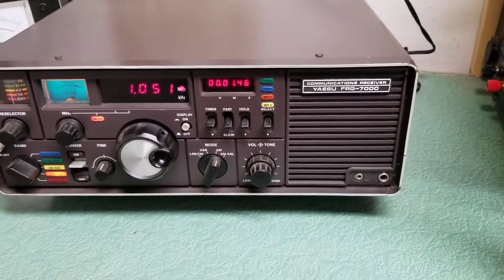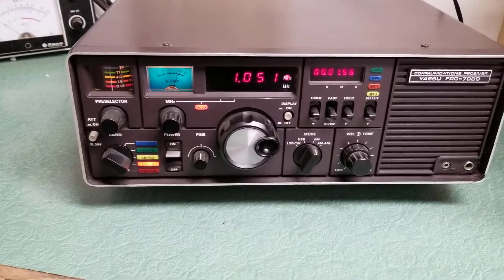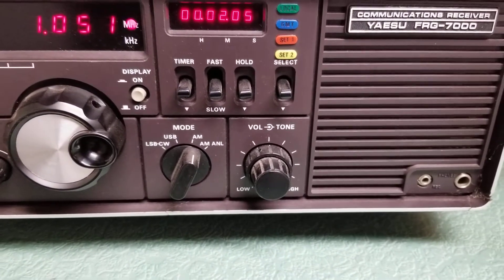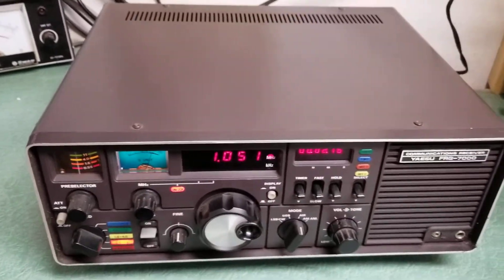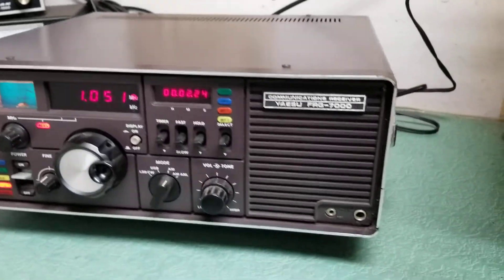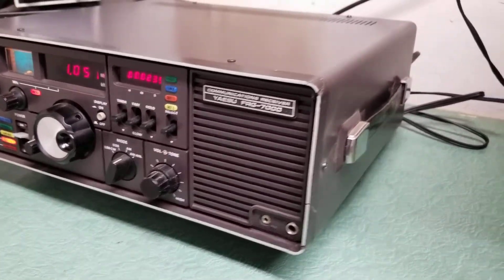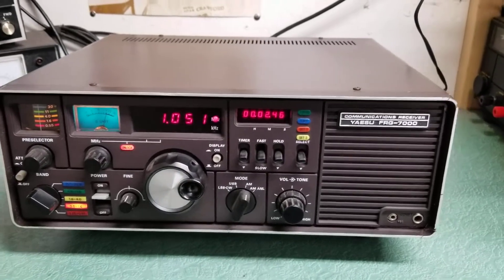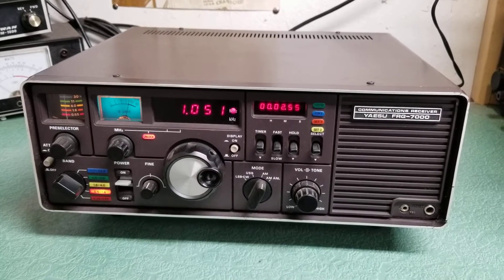Yaesu FRG-7000 Ham SWL General Coverage Receiver